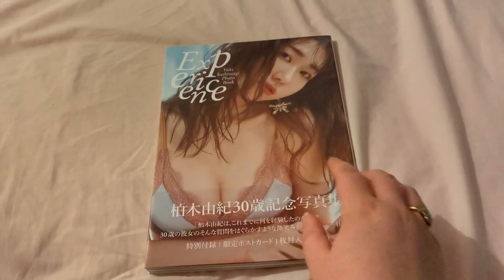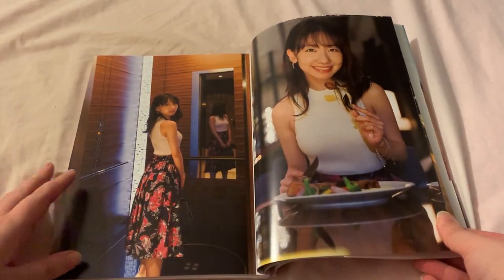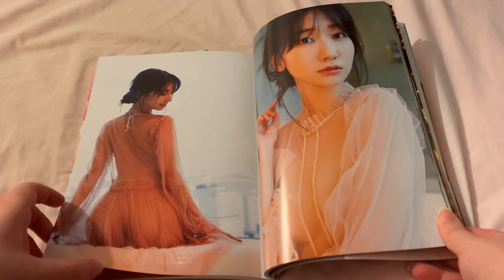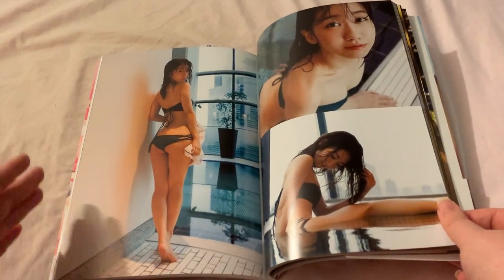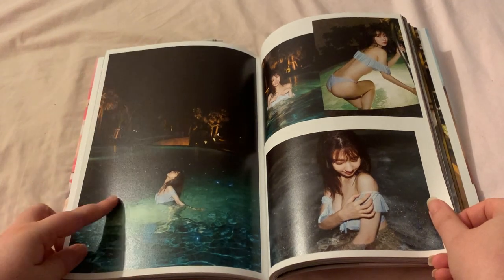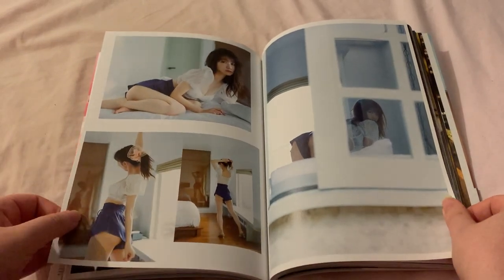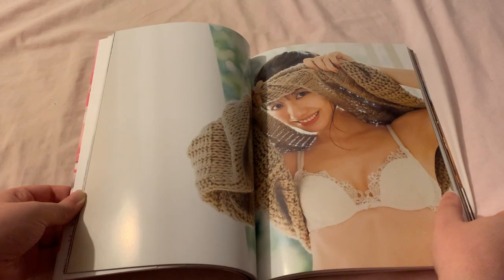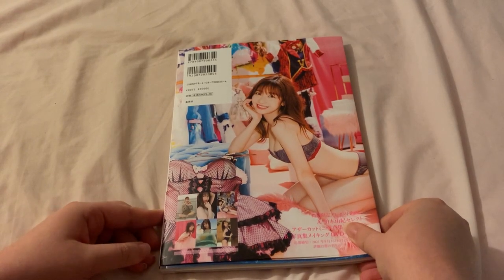Kashiwagi Yuki Experience photobook unboxing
I'm so happy to finally be able to go through this photobook, so many beautiful pictures!